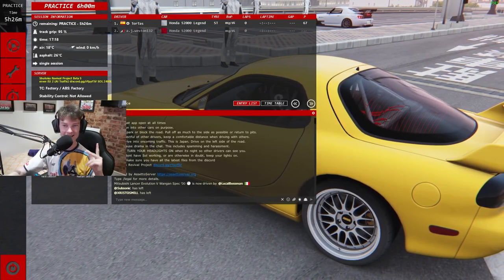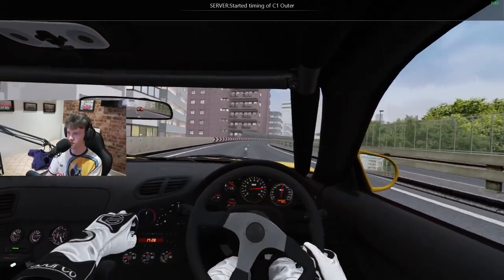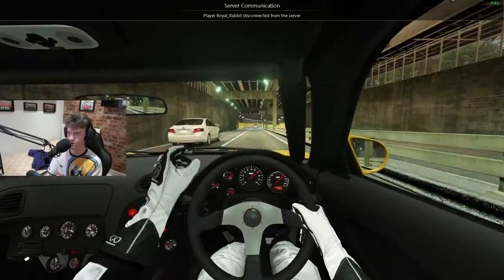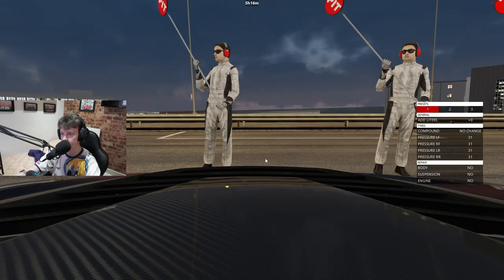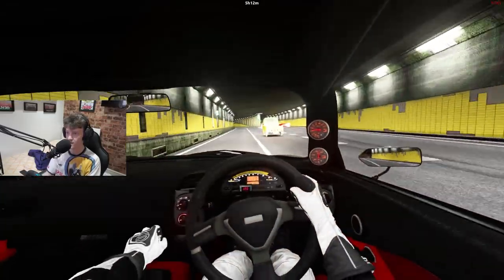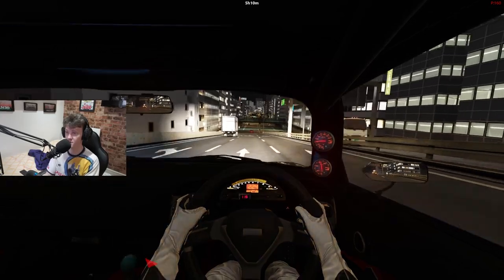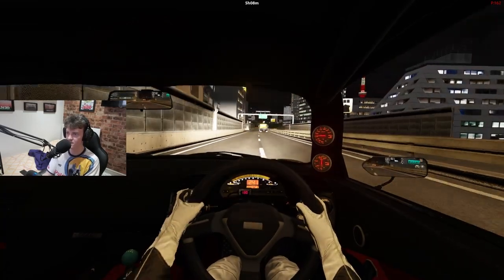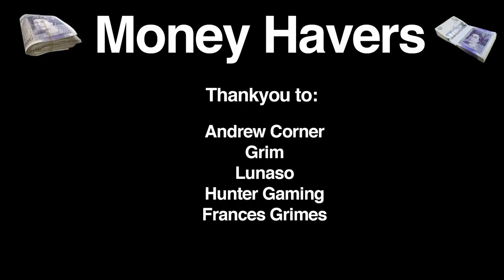Learning The C1 Loop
Nothing To Lux Bike
Nothing To Rainbow Lux Bike
Rainbow Lux Bike
Lux Bike
Glow Bike
Tron Bike
Descenders
Skate
Skate 2
Skate 3
Skate 4
How To
Mountain Biking
PYRMD
ThePYRMD
Pyramid
Pyramid Descenders